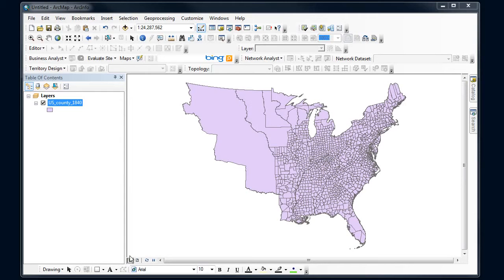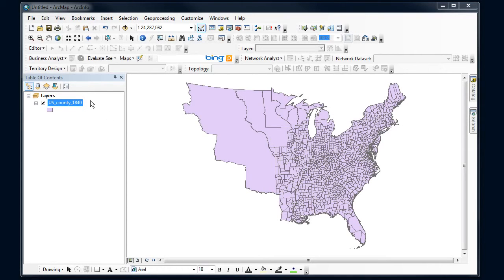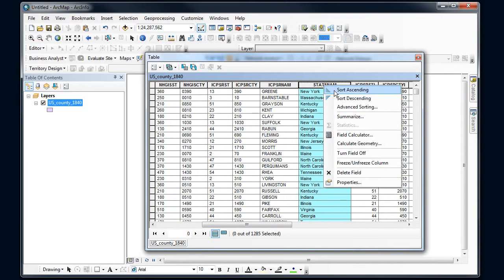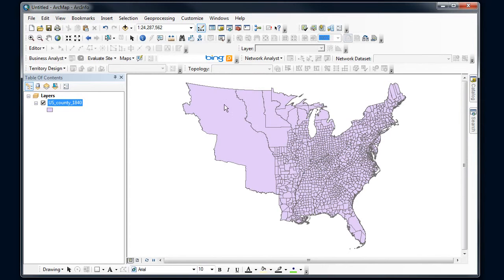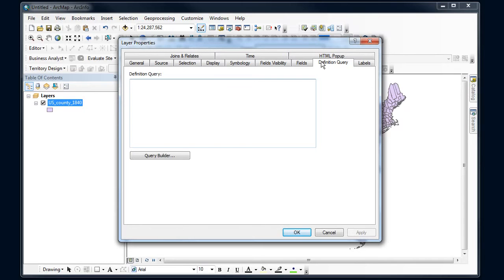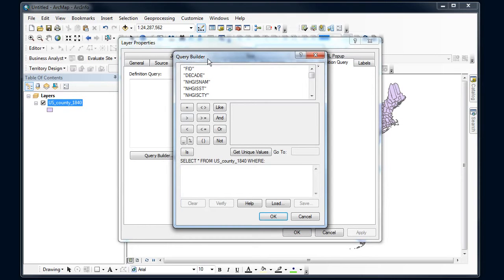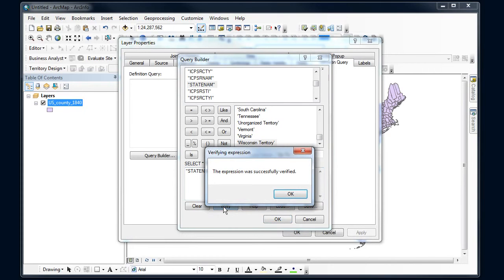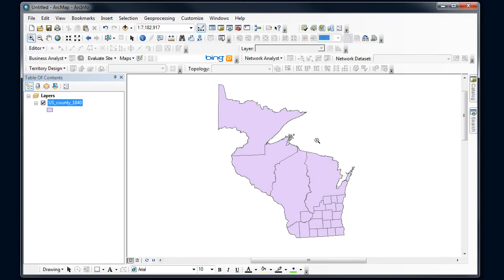ArcMap - Definition queries